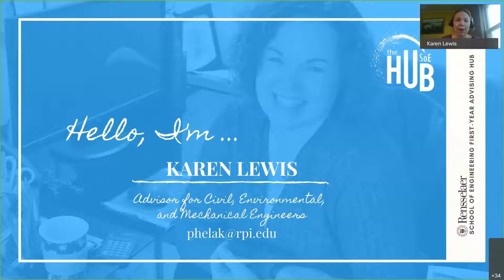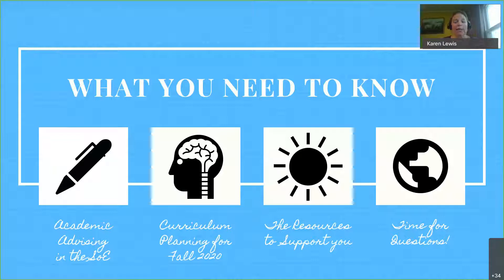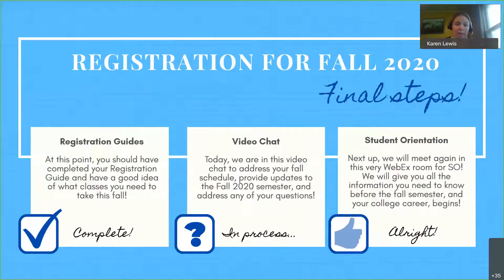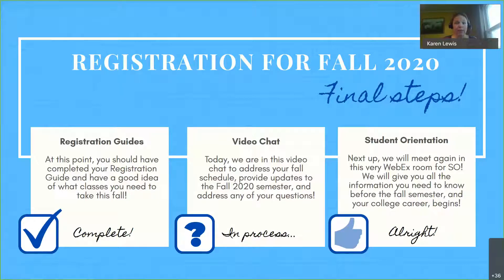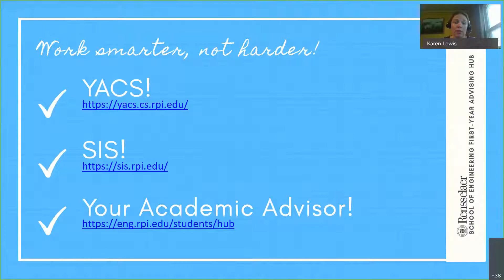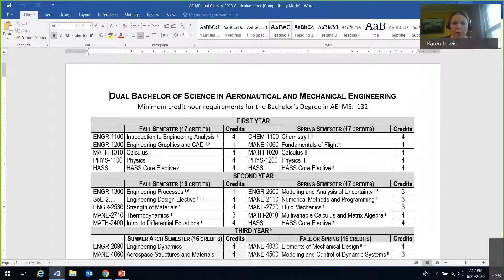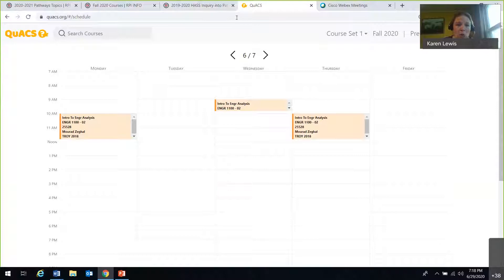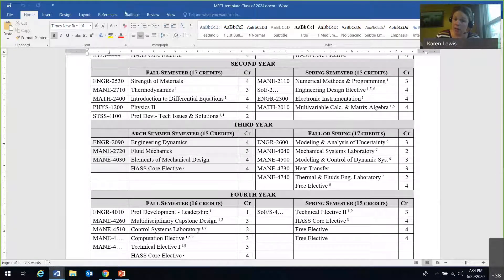Karen Lewis's Mechanical Engineering Webinar #2 Class of 2024